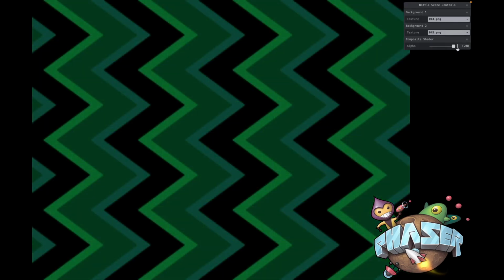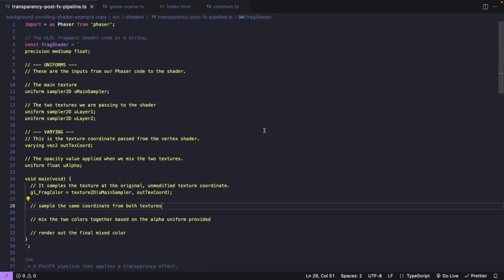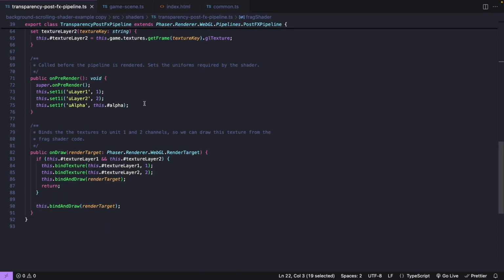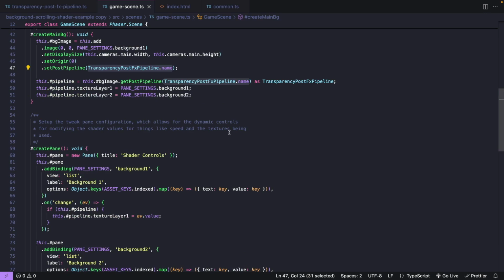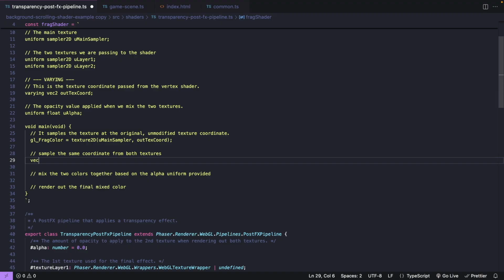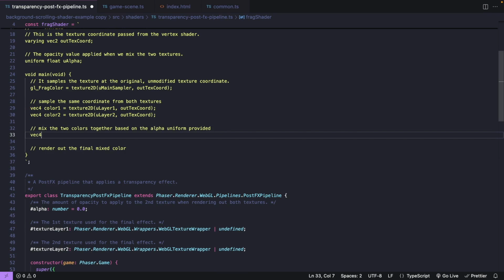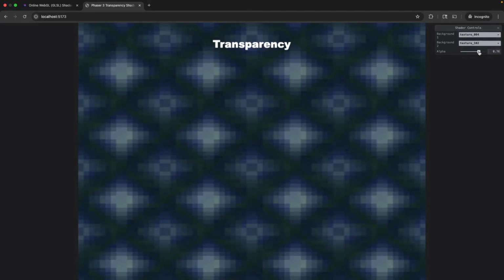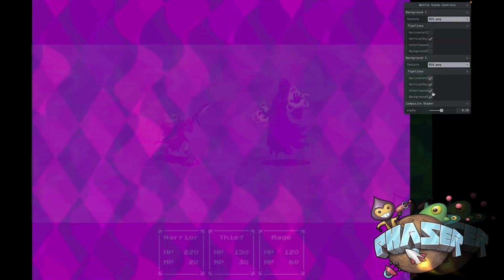Phaser 3 Shader Tutorial — EarthBound-Style Transparency Effect in WebGL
Want to give your Phaser 3 games that classic retro RPG look? In this tutorial, I’ll show you how to recreate EarthBound’s iconic transparency effect using WebGL shaders. You’ll learn how to mix two textures together to create smooth, retro-style visuals that pop in your game.

This video is part of my Phaser 3 Shader Series, where we explore step-by-step techniques to make your games look and feel like the classics, all using modern WebGL.

What you’ll learn in this video:
  - How to set up a basic Phaser 3 shader
  - How to blend two textures for transparency effects
  - How to make your shader dynamic and reusable in your projects

Whether you’re a beginner or an experienced Phaser developer, this tutorial will give you the tools to add a touch of nostalgia to your games.

This shader runs entirely on the GPU, making it super efficient for real-time games, while also being highly customizable for different effects.

📌 Timestamps
0:00 - Intro
0:19 - Starter code
2:22 - Code
4:02 - Summary
4:43 - Wrap up